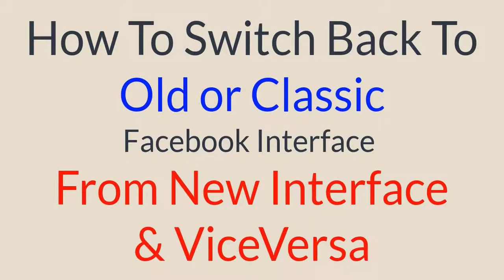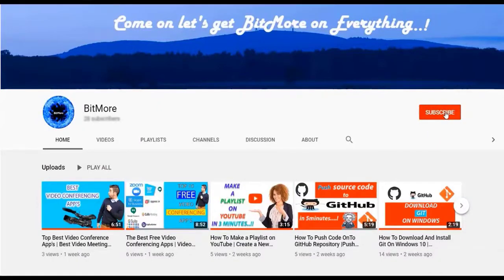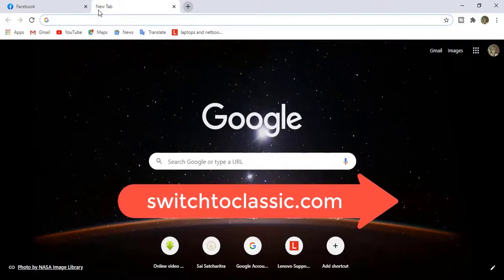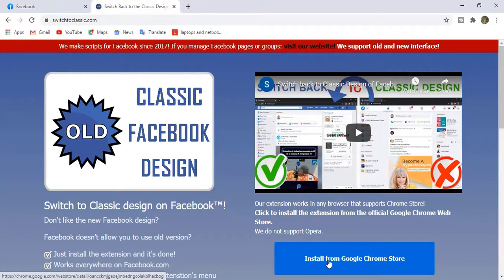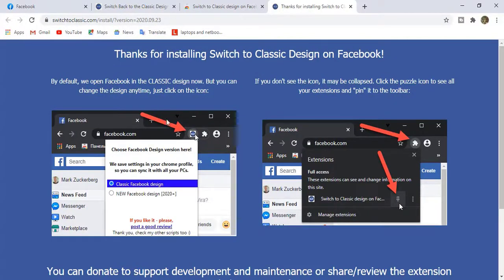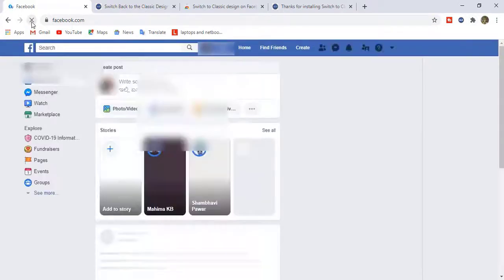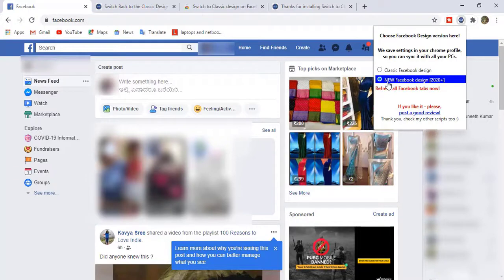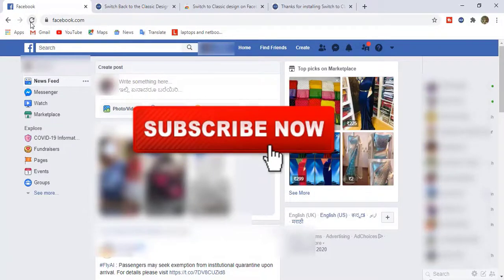How To Switch Back to Old Facebook Interface | Switch to classic Facebook| New To Old Facebook in PC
How To switch back to Classic Facebook in 2020  | Switch back to classic Facebook | How To Switch to old Facebook in 2020 | Change Facebook interface from old to new and new to old | SwichToClassic | Change Facebook interface in 2020 | New Facebook Update |
All these question will be answered in the above video so please go through above video without skipping. In this above video i have used switchtoclassic.com website to switch Facebook interface from Classic or Old to New Facebook Interface.
Is "Switch To Classic Facebook" Option Missing in Your Facebook then this video will help you to switch from old to new Facebook Or New To Old Facebook. Here we used chrome extension for Facebook Switching purpose that is  swithtoclassic.com